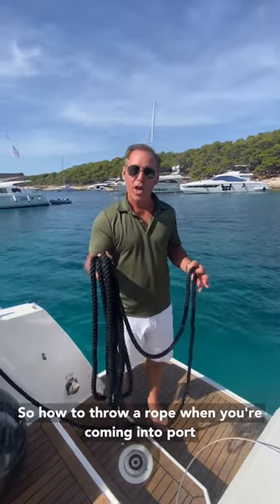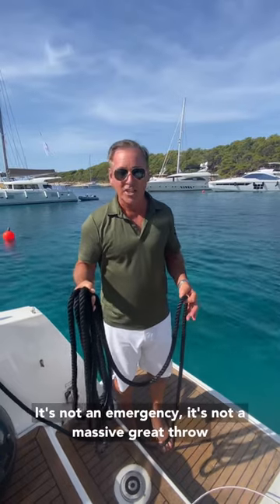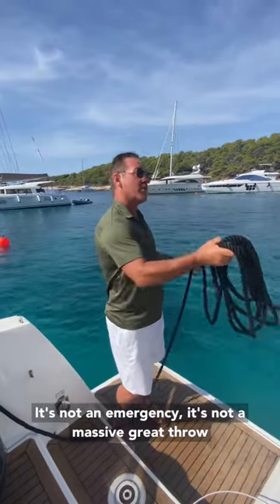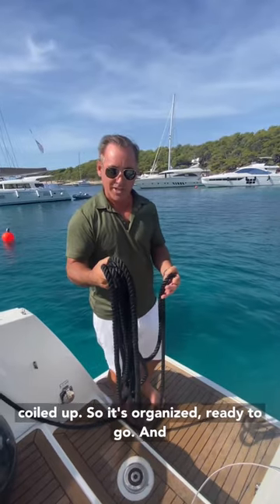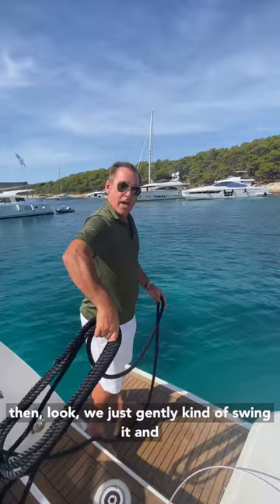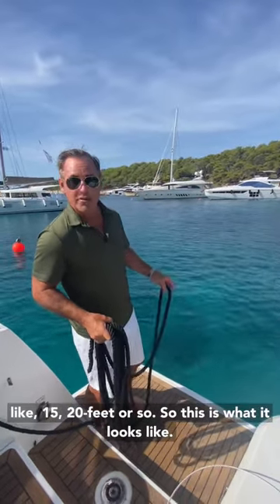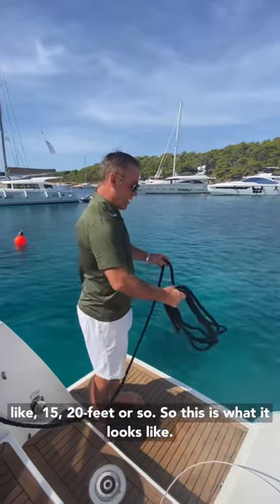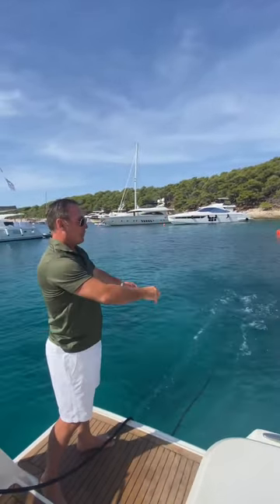How to Throw a Rope from a Boat